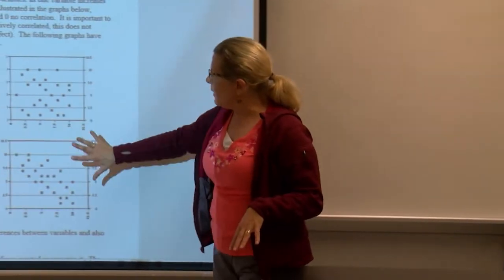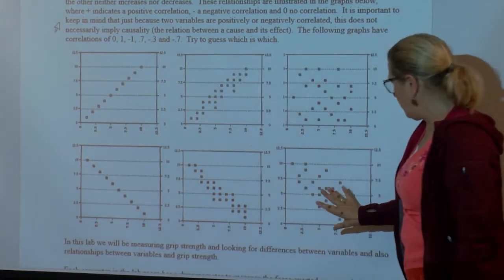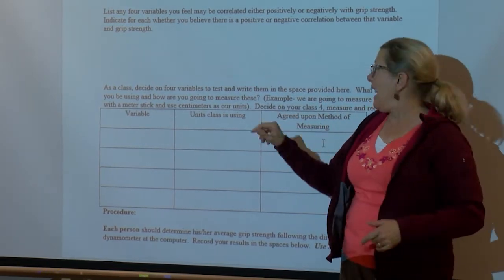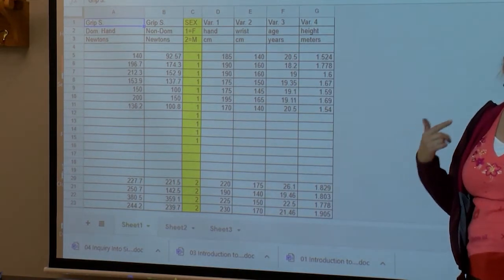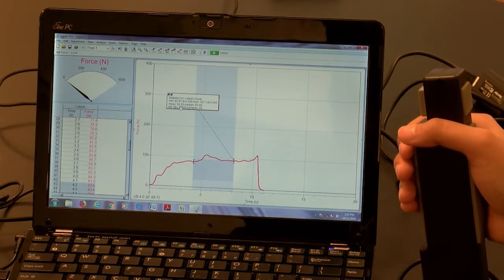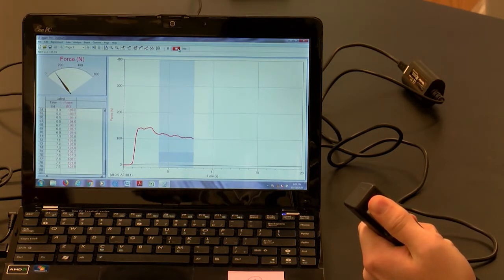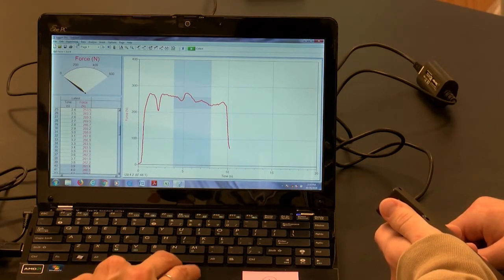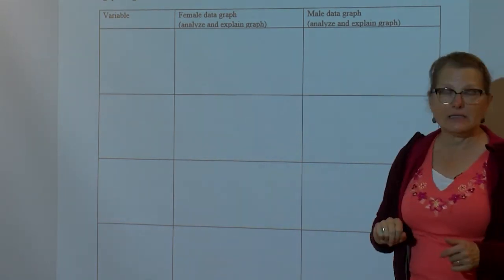NSCI121 SciMeas II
This video give you the outline of Scientific Measurement II lab